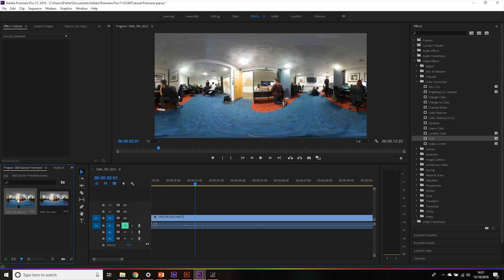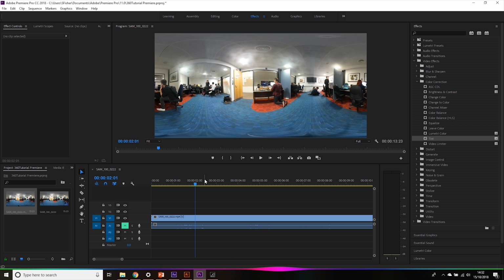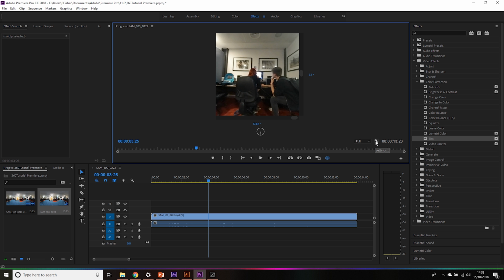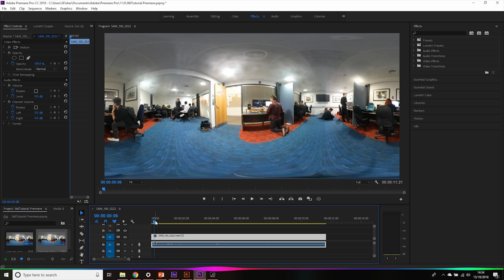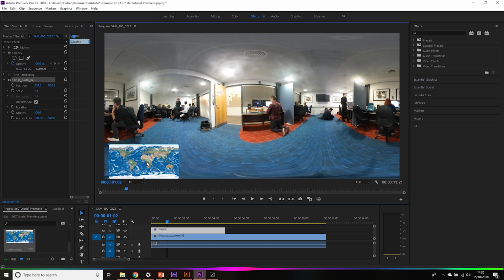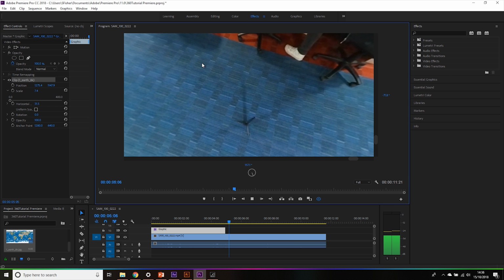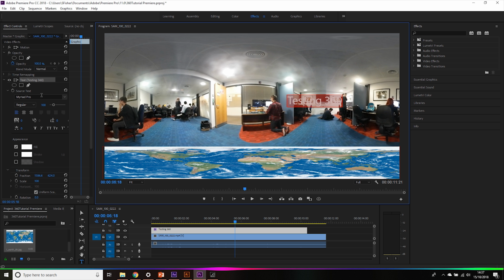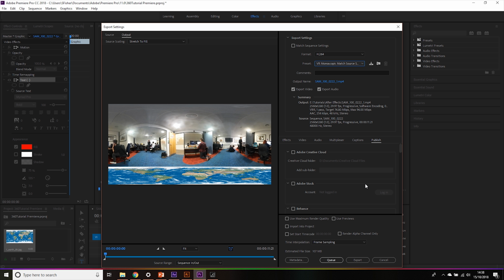Working with 360 | Premiere CC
A basic workflow of how to import and interpret 360 footage.

Please Note some of the steps I have had to do in this video wont apply to all 360 cameras or footage as Adobe can detect 360 enabled footage if device has included meta data in encode.

Adobes help guide If you would like to support the videos that I make and help me fund larger more ambitious projects why not throw some pennies my way via my Paypal.me